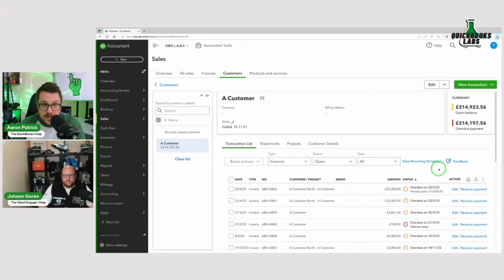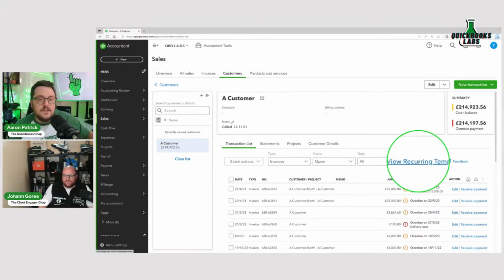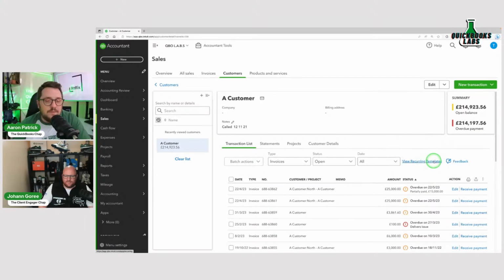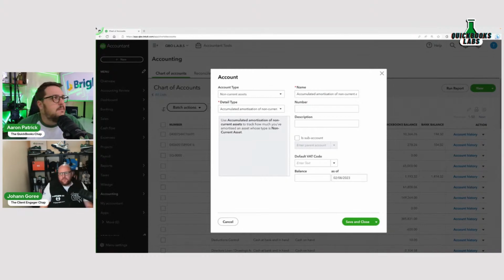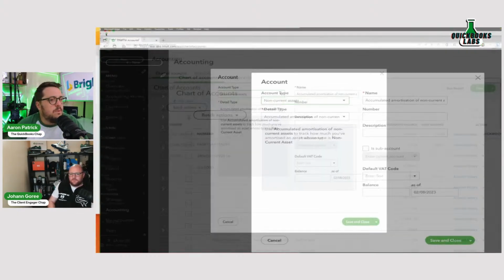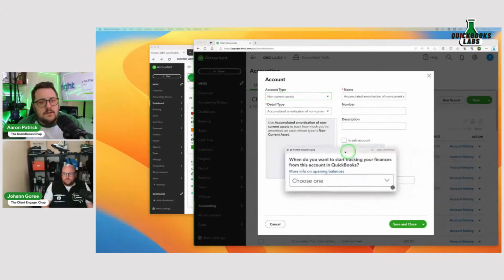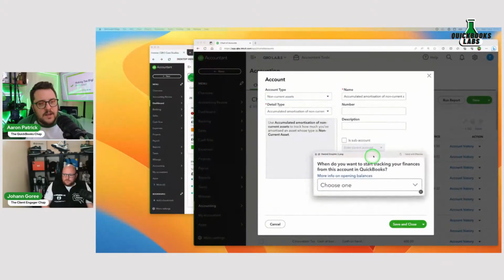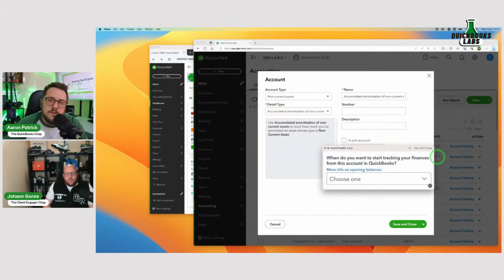QUICKBOOKS LABS - the end of quickbooks labs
Join Aaron, Ash, Charlie and Johann, experienced accountants, certified QuickBooks trainers, members of the QuickBooks Accounting Council and entrepreneurs on QuickBooks Labs, live on the first Wednesday of each month at 4:30 pm.

They discuss various topics revolving around QuickBooks Online that benefit both the accountancy community and business owners.

Have a question you’d like to ask?
Join us live and ask away!

Interested in being a guest on the show?
If you have a product or knowledge that would be useful to share with others in the accounting world, please get in touch

My Gear:

** AR Glasses **
Xreal Air Glasses

**Keyboards**
Streamdeck XL
Rodecaster Pro Duo
Black Magic Davinci Keyboard
Logitech MX3s Mouse
Logitech Mx Keyboard
**Lights**
Elgato Light
**Docks**
Caldigit Ts3
DisplayLink Dock
**Monitors**
LG Ultrawide Monitor
**Microphones**
Rode GO2
Rode Podcaster Mic
Elgato Wave 3
**Devices**
Macbook 13” M2
Ipad Mini 6
Apple Pencil
Apple Airpod Pro 2
Apple Airpod Max
**Cameras**
Elgato Facecam
Logitech Camera
Sony EV-Z10